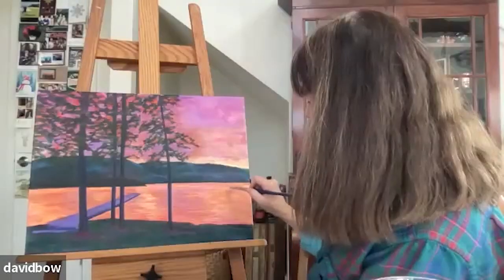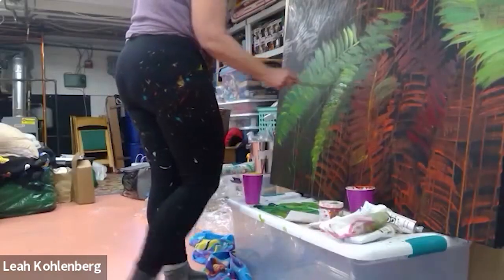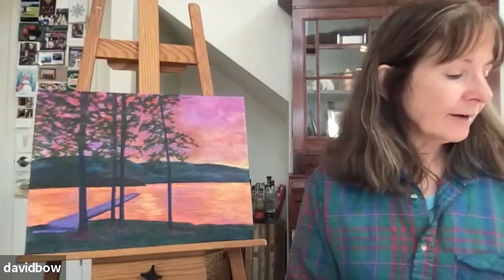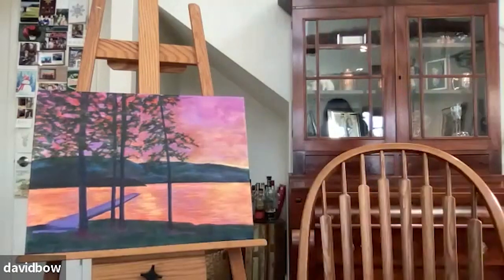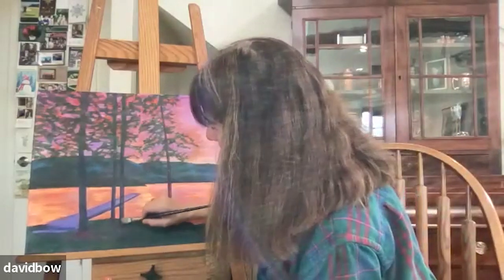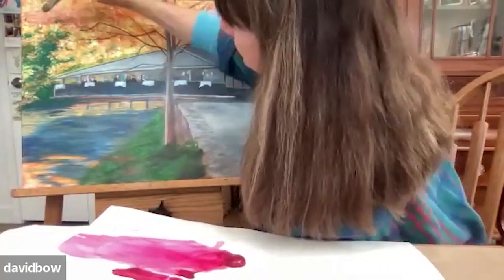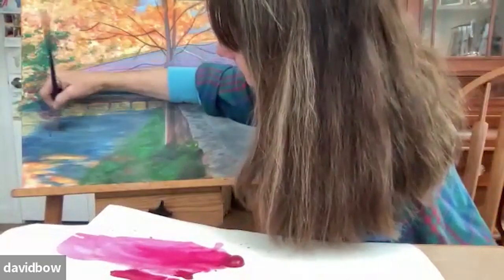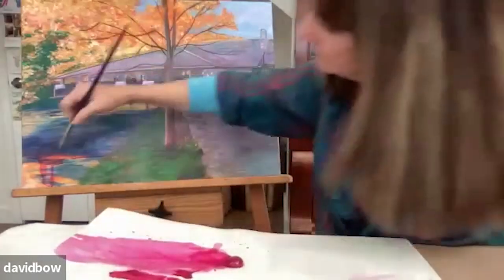Glazing a Landscape and Painting a Still Life - Oil and Acrylic Painting Studio - 2/5/23